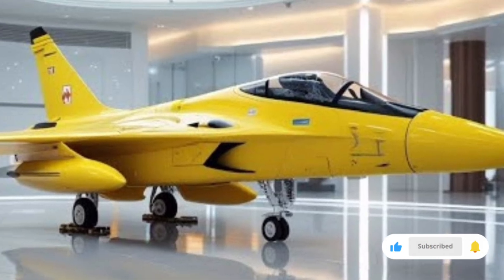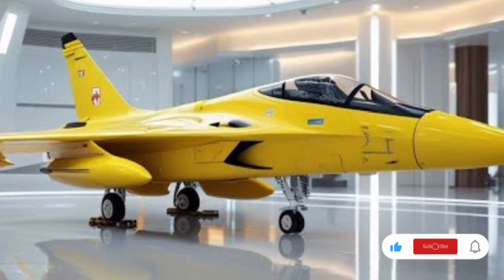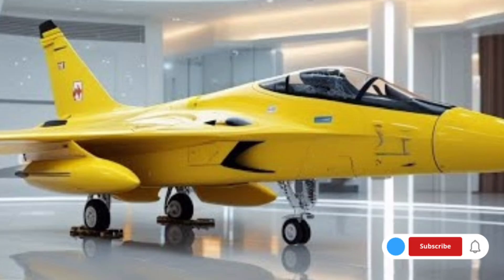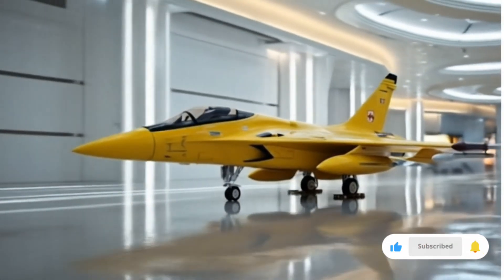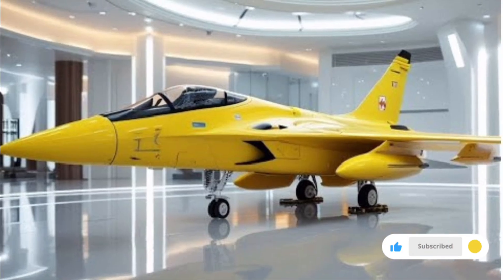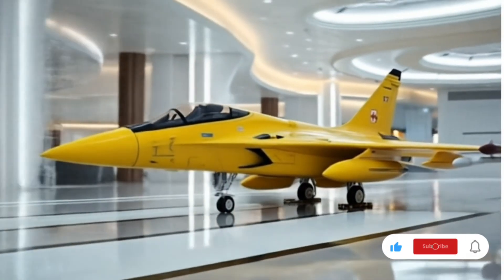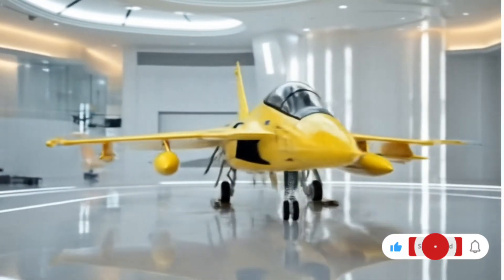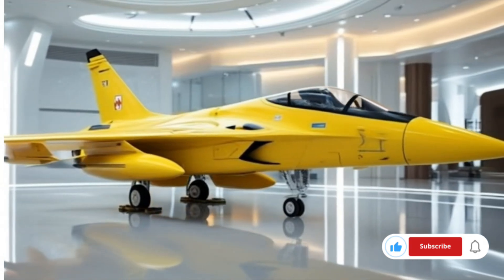2026 JF-17 Thunder Jet Review | Next Generation Fighter Jet Specs, Features & Full Details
2026 JF-17 Thunder Jet Review | Next Generation Fighter Jet Specs, Features & Full Details

The 2026 JF-17 Thunder jet is here with powerful upgrades, advanced specs, and cutting edge features that make it one of the most competitive fighter jets in its class. In this video we take a deep dive into its design, avionics, weapons, stealth capabilities, and performance improvements that push it closer to modern fifth generation standards. The JF-17 Thunder has always been known for its affordability, versatility, and combat effectiveness, and the 2026 variant takes it to an entirely new level. From improved radar and avionics to enhanced stealth and networking capabilities, this is a jet built for the future of air combat. Watch till the end to see why the JF-17 Thunder continues to dominate attention worldwide.

This video is created for educational and informational purposes only. The content is based on publicly available information and does not disclose any classified data. Specifications, features, and performance details may vary depending on official defense sources.